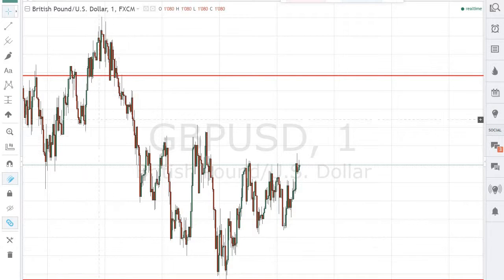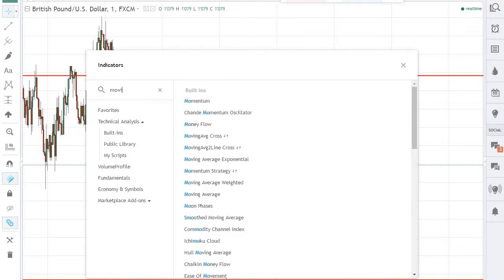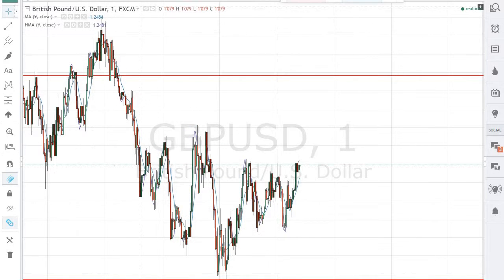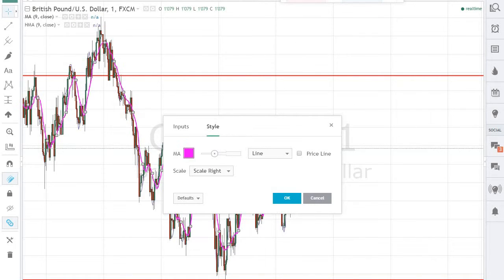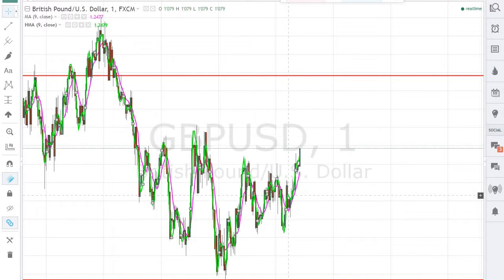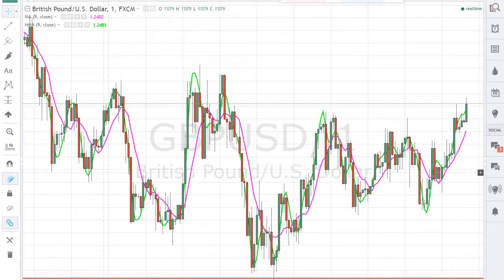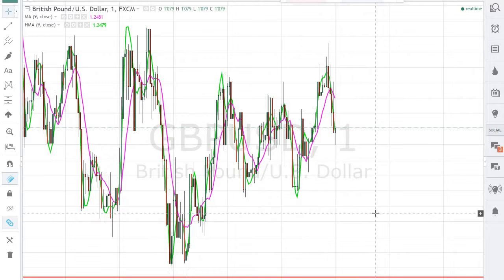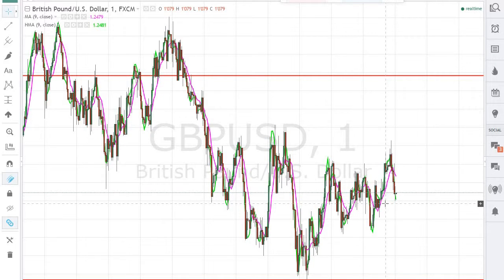Trading Basics Moving Averages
A few simple explanations around moving averages and how to use them in your trading system. These are simple yet highly effective and easy to learn trading strategies that anyone can learn and with some careful application can transform your trading results.